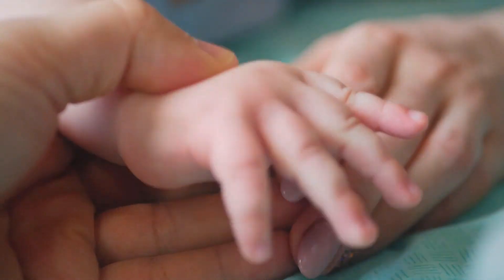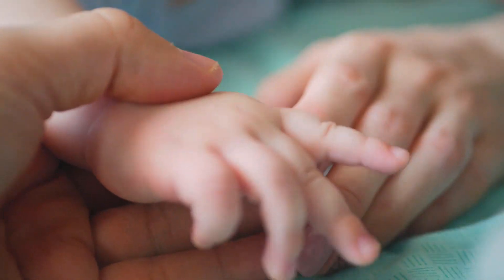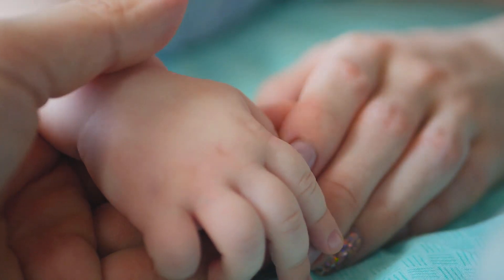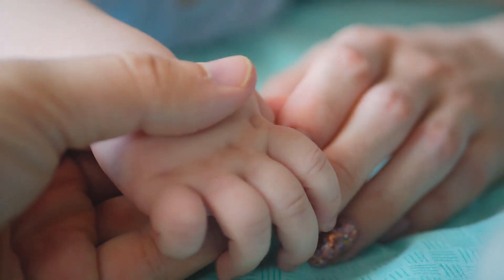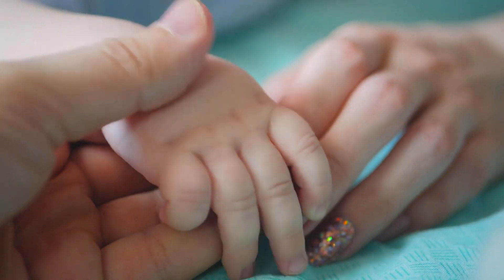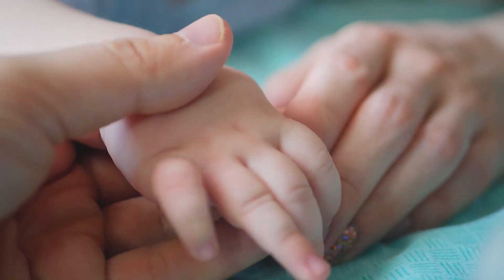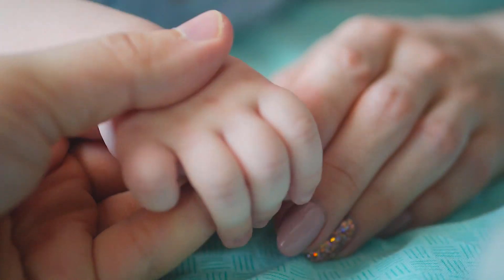Ryan & Rose Beaded Pacifier Cutie Clip (Marble, Charley)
The Charley Cutie Clip is both a teether and a Cutie Clip in one. It is named after my daughter Charley and it is made using a strong nylon cord, six 100% food grade silicone beads, one natural unfinished wood bead, and one lead free Ryan & Rose clip. It is approximately 7.5"" long and is handmade in the USA using imported materials. The Charley Cutie Clip is CPSC compliant and has passed all safety testing. Silicone beads used in the Charley Cutie Clip are made of 100% food grade silicone. It is also 100% non-toxic, BPA free, lead free, PVC free, mercury free, phthalates free, cadmium free, FDA approved, CPSIA approved, non-stick, odorless, eco-friendly, and easy to clean. To see more pictures of the Charley Cutie Clips, check out the following link on Instagram and follow them at @RyanAndRose